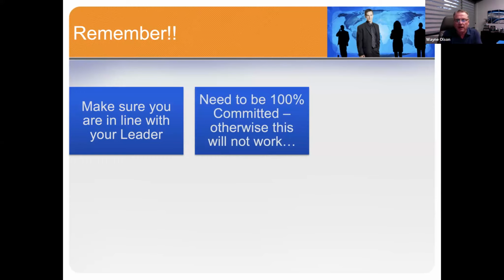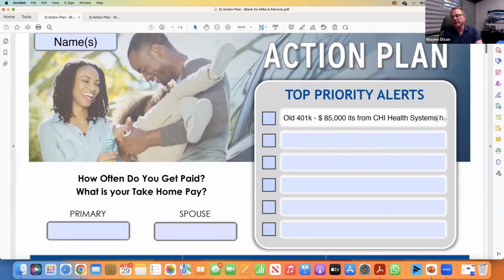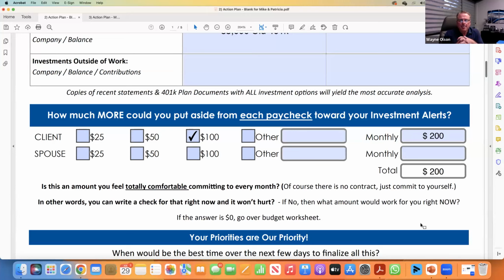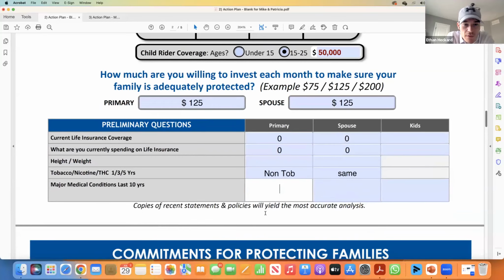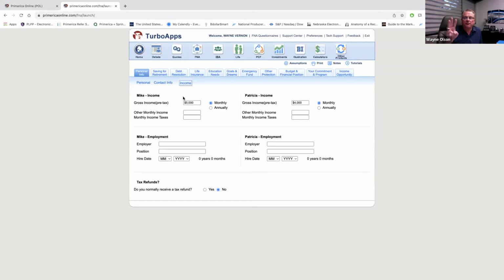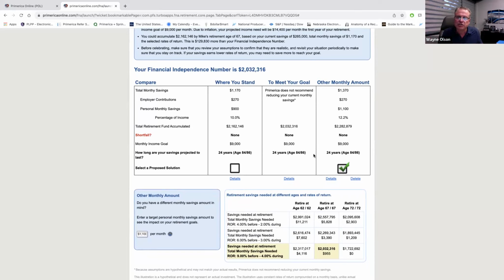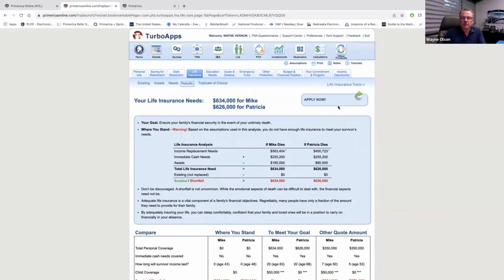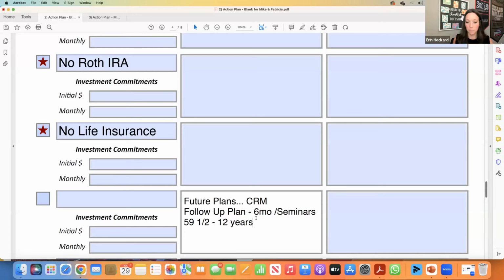The Action Plan: Wayne Olson